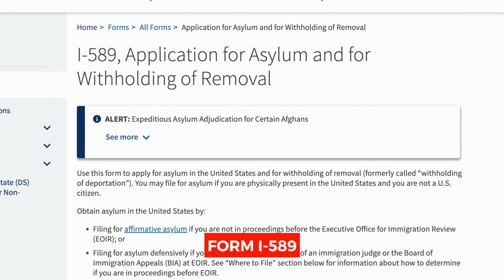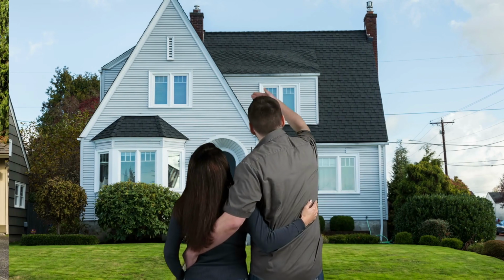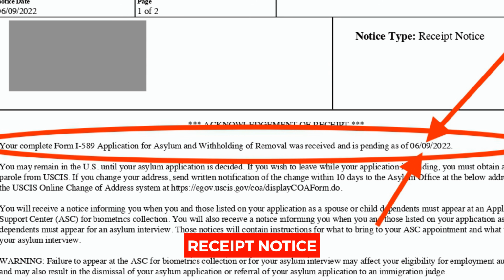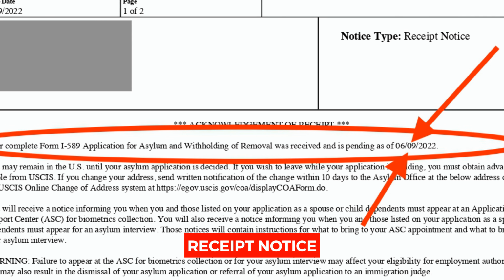Affirmative Asylum: What to Expect in Your Case with USCIS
The USA asylum process is confusing, and there’s a lot of bad information out there about it.

Learn in this video from a former government Asylum Officer about the 5 steps in an affirmative asylum case with USCIS.

This video is for people who are NOT in deportation proceedings in immigration court, but rather will be pursuing asylum after having come to the United States with a visa (or after crossing the border without detection).

💪 We’re an asylum law firm, and we help immigrants all over the country secure their future in America through asylum.

✅ Want to be as prepared as possible for your asylum INTERVIEW? Start with this video, about how to answer questions

….or use this link to schedule online!